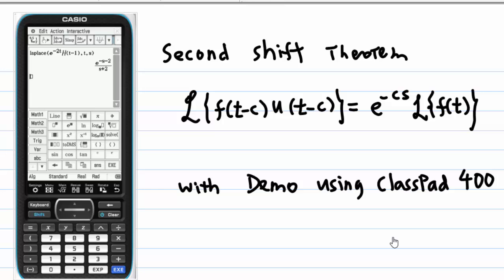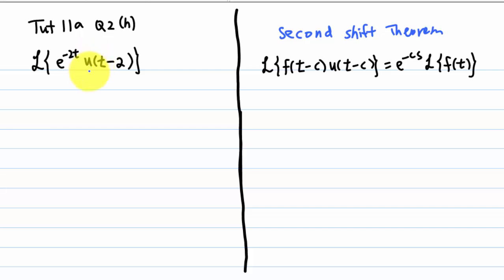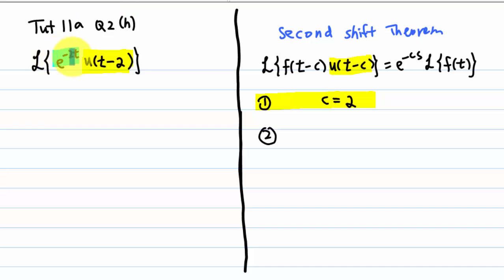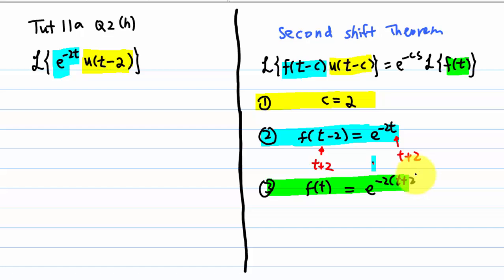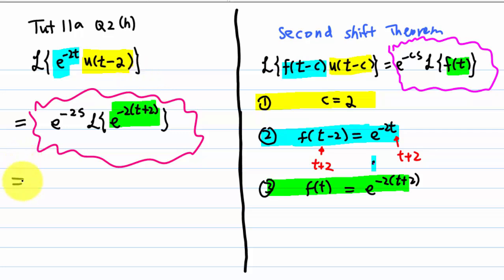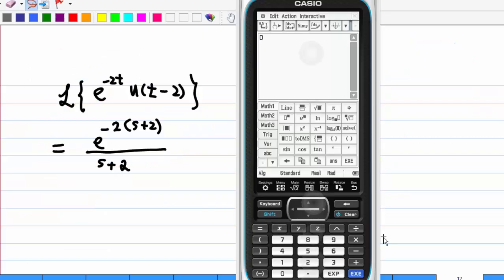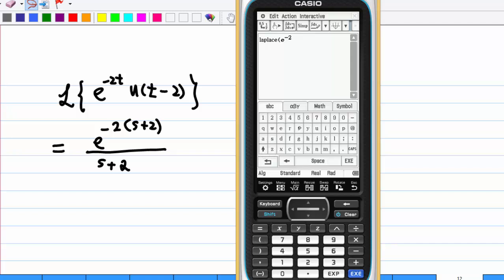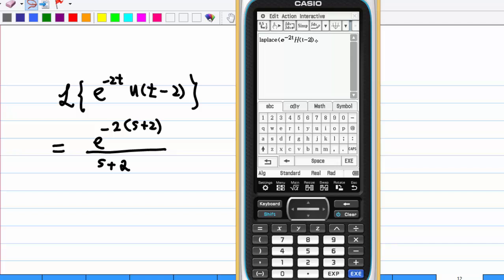Second Shift Theorem for Laplace Transform with ClassPad 400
Second Shift Theorem on Laplace Transform using CASIO ClassPad.
This is Tut 11a Question 2(h)